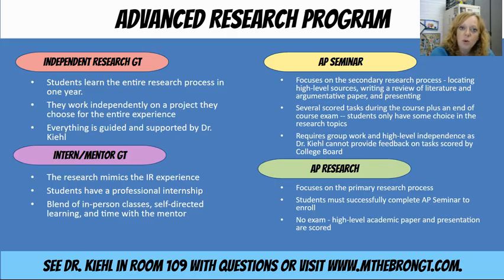Advanced Research Program